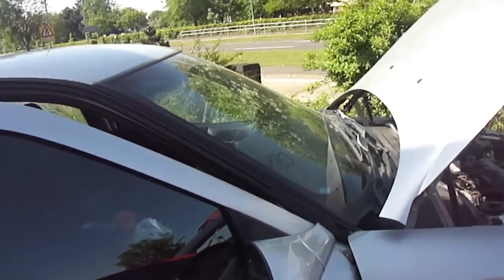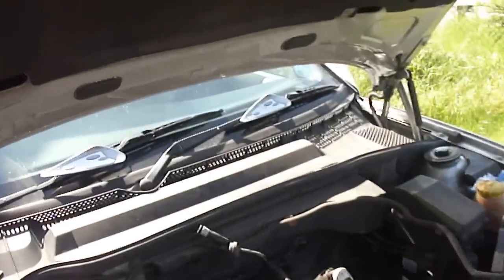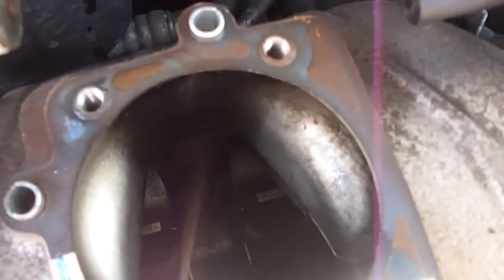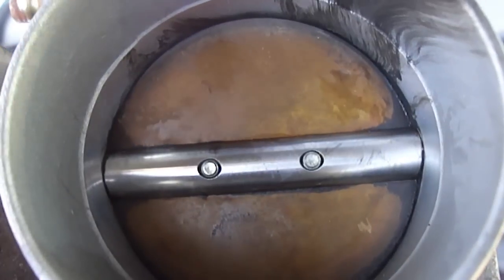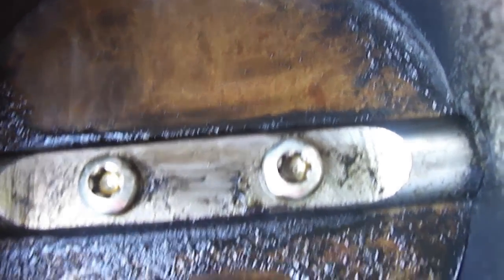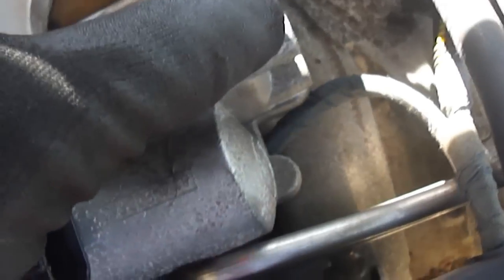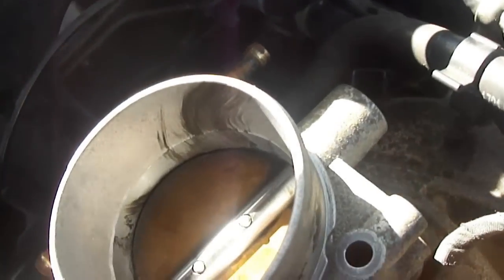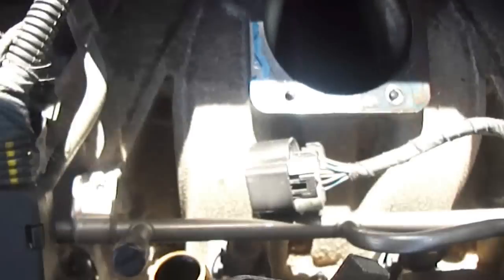Vauxhall Vectra B - Error Codes P1555/P1550 FIX FOR FREE - PART 1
WHAT EVERY YOU DO - ALWAYS DESCONNECT NEGATIVE OF BATTERY, AND BEFORE STARTING CAR UP MAKE SURE YOU CONNECTED ALL ECU PLUGS AND BETTERY NEGATIVE.

Vauxhall Vectra B 2001 with management light coming on, after around 5 to 10 minutes of running, happens if driven in lower gears at a granny speed, but if you run it like a boy racer it does not come on. The error management light does not stay on permanentely, the error codes being read are P1555 and P1550 and can be more. This is related to the throttle body which controls how much air goes into your car ect.. Garages will charge you a new throttle body maybe around £200 but really your throttle body can/ MUST likely be good only very dirty due to no parts service (cleaning ect..)

Follow the video part 1 and part 2 to find out more.

WHAT TO DO: well disconnect 4 pipes (water will come out dont panic its from cooling, un-do 4 bolts, remove throttle body, clean it with a cleaning agent (DO NOT FORGET THE SMALL HOLE which is the trouble maker, insert a neddle from one end and get it from the other.) put it back on nice and all cleaned properly and fire up :D )